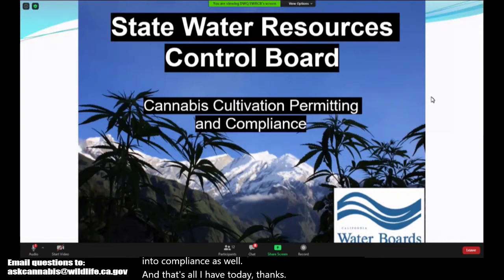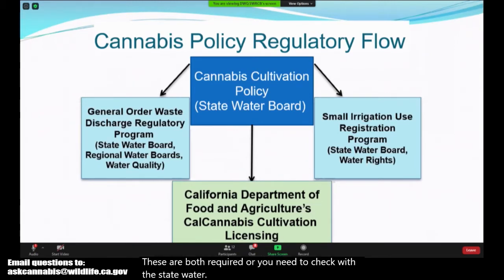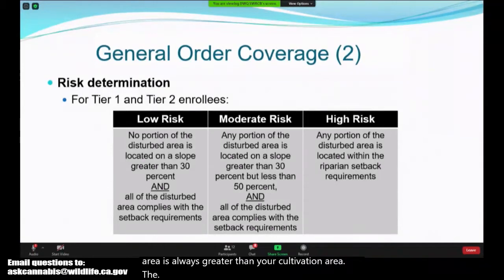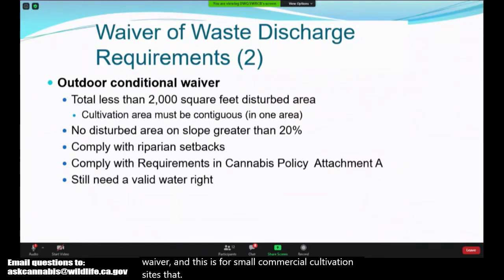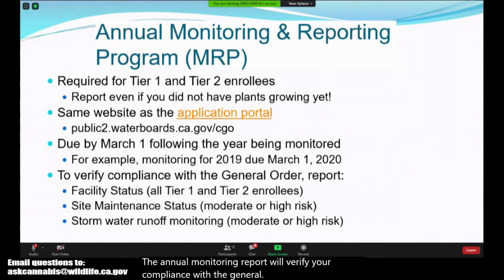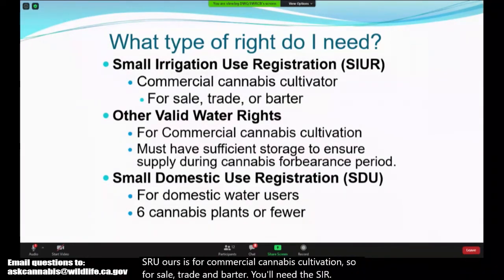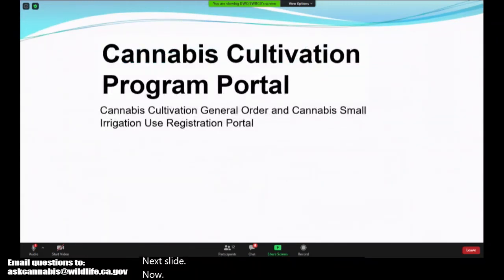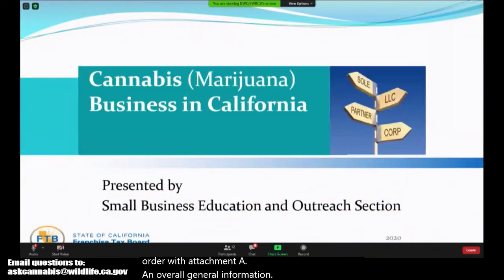California Cannabis Cultivation Outreach Online Workshop July 22 2020 Part 3 State Water Board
Water Boards' Cannabis Cultivation Program